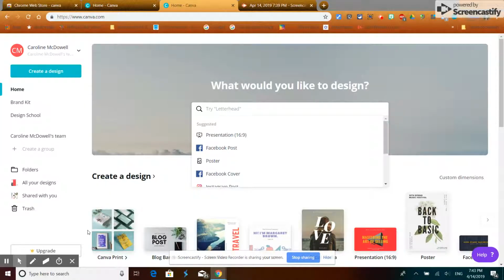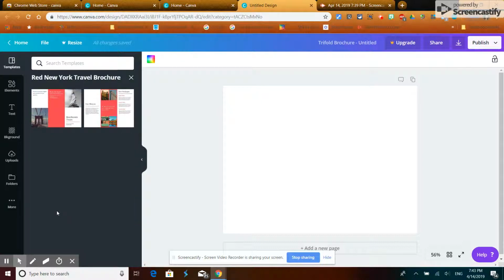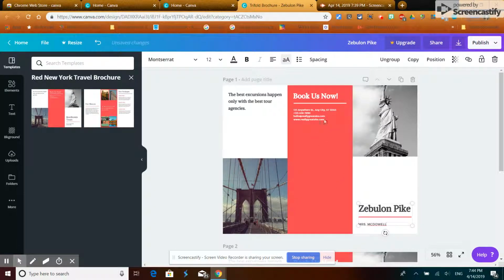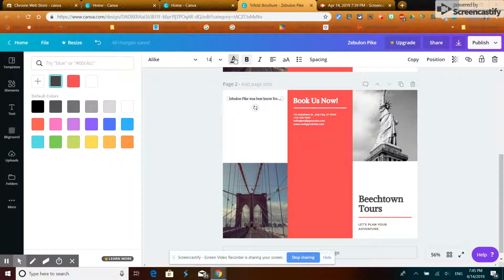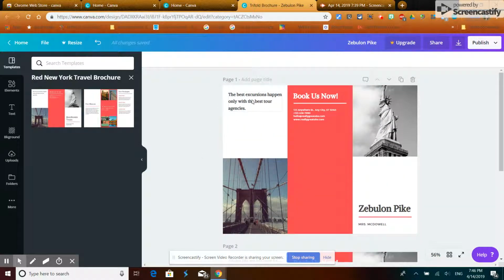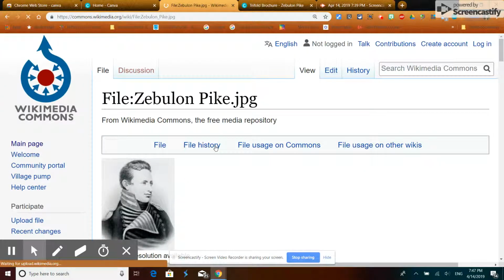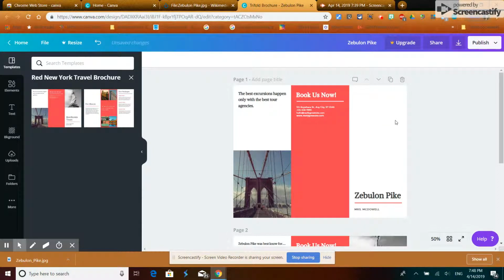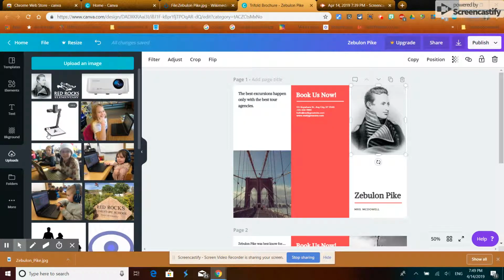How to Use Canva